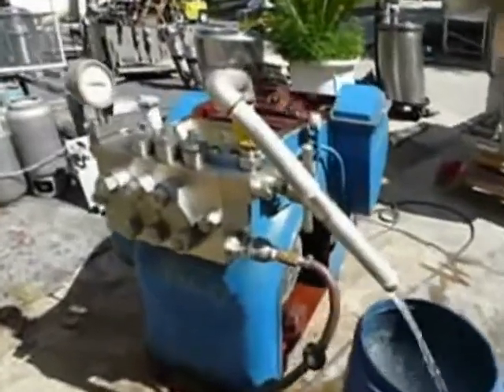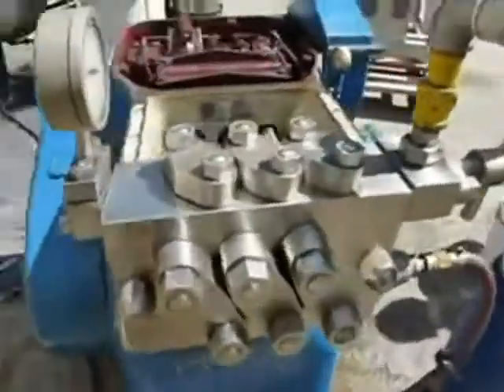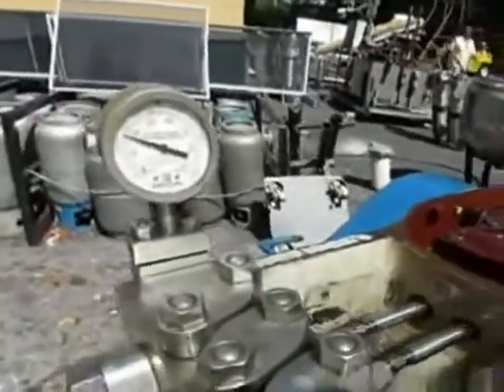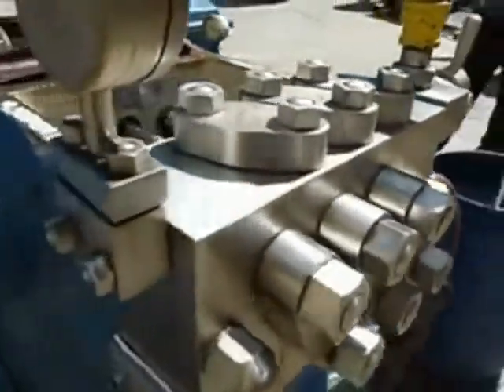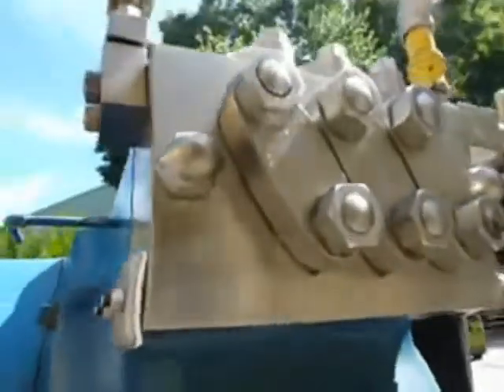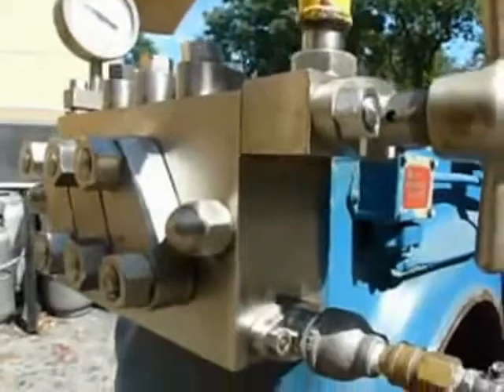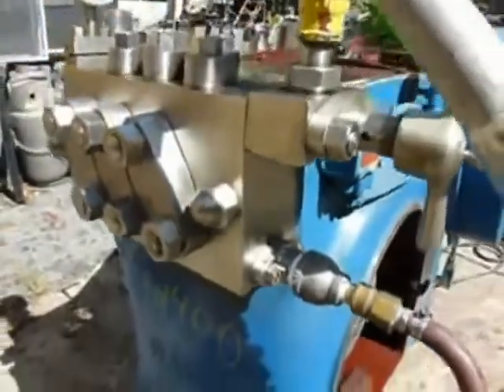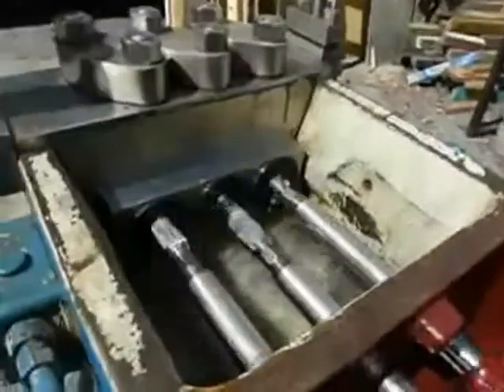Homogeneizador Gaulin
Este é apenas um vídeo ILUSTRATIVO. Temos um equipamento que similar. Desejando fotos e informações adicionais entre em contato!

Marca: APV Gaulin
Modelo: M6 3TBS SMD
Pressão 3.000 PSI
Capacidade mínima 2.270 Ltrs/hora
Capacidade máxima 3.180 Ltrs/hora

APV Gaulin homogeneizadores tem revolucionado em inúmeros processos, facilitando o desenvolvimento de novos produtos e melhorando muitos outros.
A estabilidade do produto, uniformidade, consistência , viscosidade,
absorção, a vida útil, o tempo de reação, melhorando sabor e cor são alguns dos benefícios alcançados através de homogeneização .
Operando pressões e vazões variadas para atender as necessidades específicas da produção.
Usando uma válvula de homogeneização com desing único design, a alta pressão rompe a homogeneização e a parede celular, permitindo que os produtos intracelulares sejam unidas .
Processamento de partículas em escala nanométrica e com uma distribuição de tamanho de partícula muito estreita exige uma entrada de energia muito elevado, que só pode ser fornecido por um dispositivo de alta energia como um homogeneizador APV Gaulin .

Aplicação:
Indústrias Laticínios e Sorvetes: leites, sobremesas, leite condensado, iogurte, queijo, nata;
Indústria Comidas e Bebidas: sabores e fragrâncias, frutas, comidas para bebês, substitutos de gorduras, emulsões, manteiga, licores, molhos, alimentos dietéticos;
Indústria Farmacêutica: Antibióticos, pomadas, cremes, antiácidos, emulsões;
Indústria Cosmético: produtos diversos para cabelo, cremes para pele, loções, perfumes, batons, esmalte;
Indústria Química: Desinfetantes, emulsões óleos, emulsões silicone, inseticidas, tintas, ceras, resinas, látex, lubrificantes;

Atenciosamente